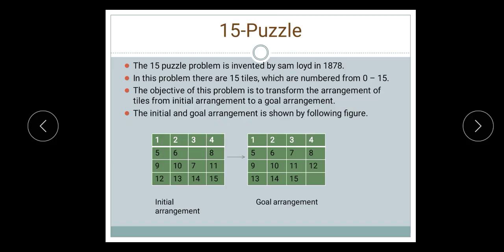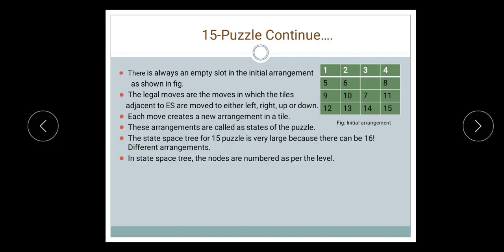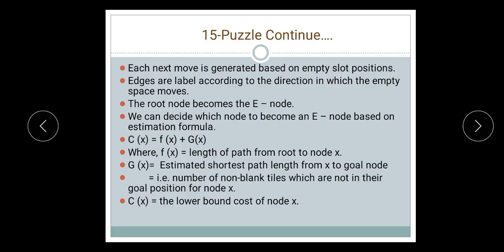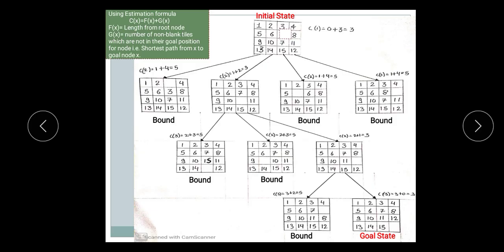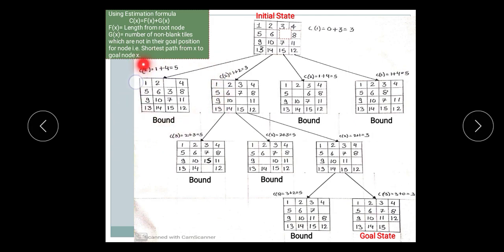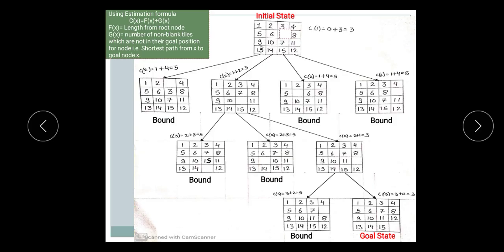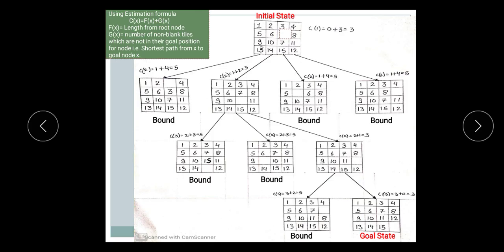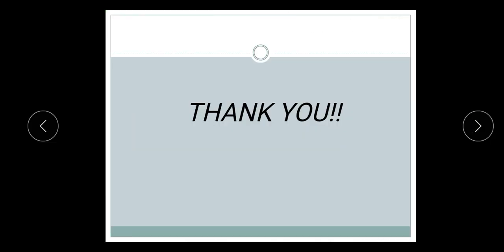15 Puzzle problem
Solving 15 puzzle problem using branch and bound method.